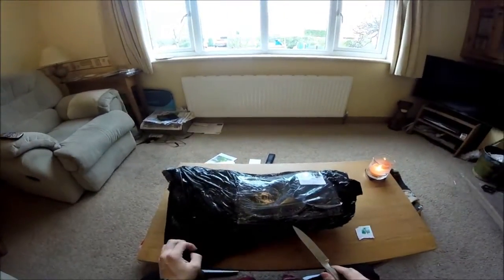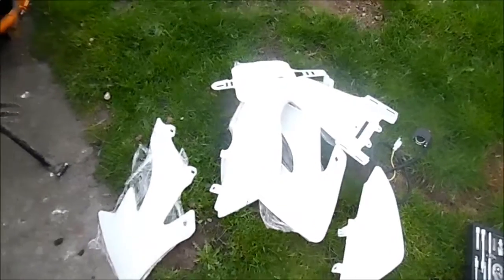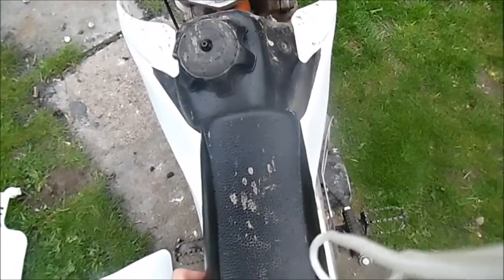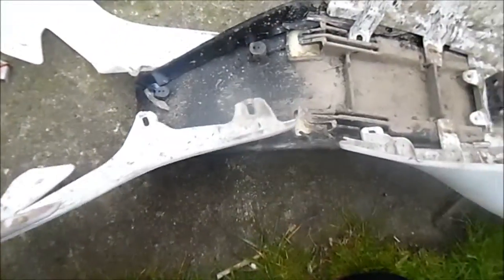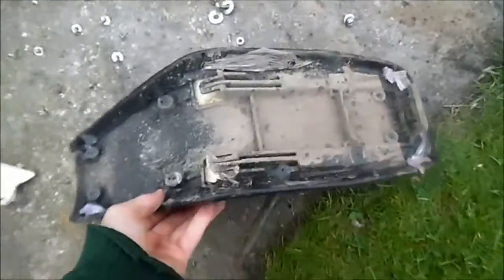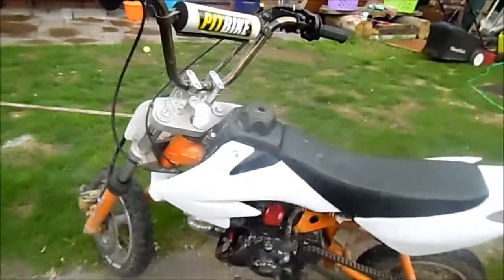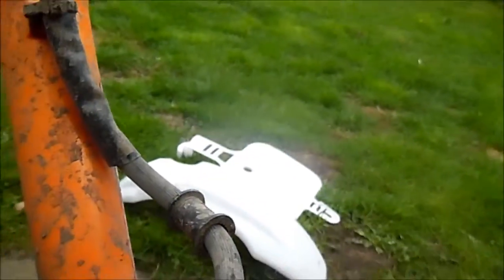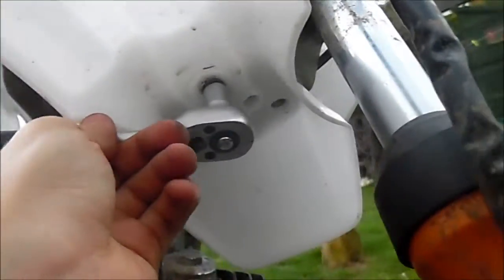How To Replace and Refit CRF 50 PLASTICS